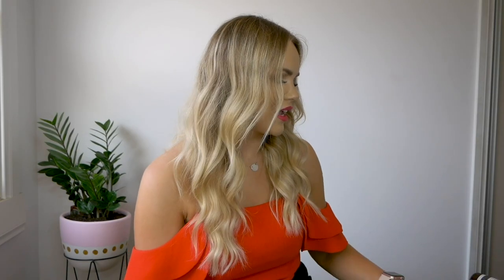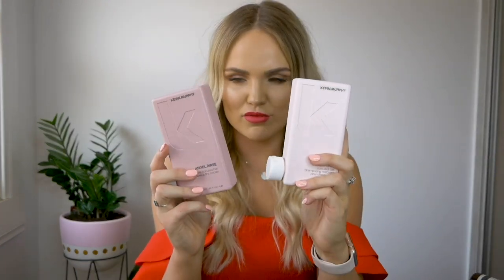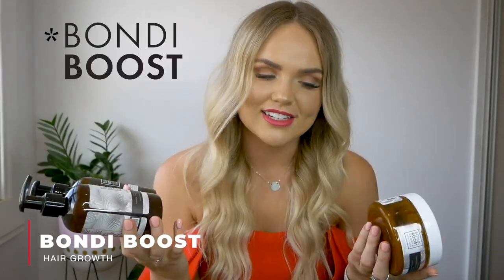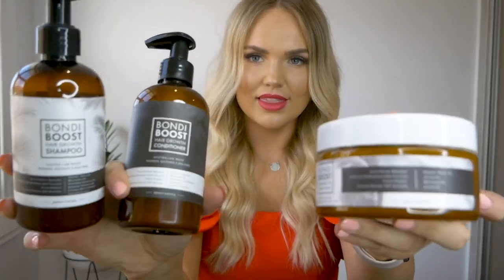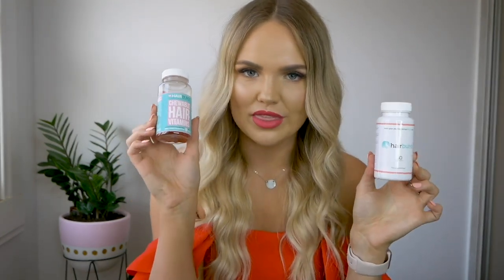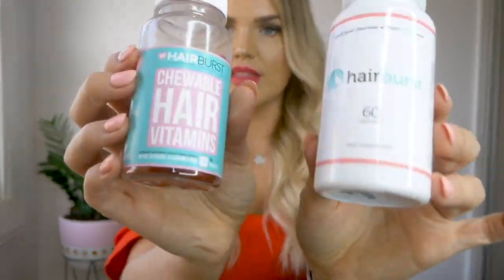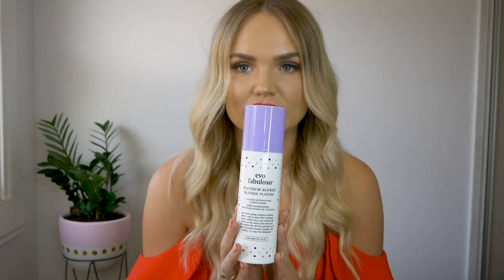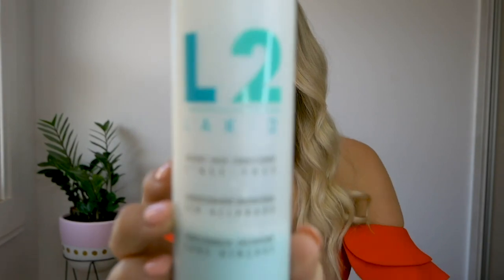HAIR PRODUCT REVIEW (IN-DEPTH) BONDI BOOST, OLAPLEX, COCO & EVE AND MORE!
▶︎ THESE ARE THE HAIR PRODUCTS I’VE BEEN USING FOR THE LAST LITTLE WHILE. MY HONEST OPINIONS ON ALL OF THEM AND WHETHER I WILL PURCHASE THEM AGAIN OR NOT.

‣00:28  Kevin Murphy - Angel Wash
‣01:39  Kerastase - Densifique
‣02:30  Bondi Boost - Hair Growth
‣04:04  Hair Burst - Tablets and Gummies
‣05:32  Evo - Fabuloso
‣07:05  Evo - Icon Welder
‣07:50  Lakme - Lak 2
‣08:55  Eleven - I Want Body
‣10:10  Kerastase - Elixir Ultime
‣11:00  Olaplex - No. 3
‣13:00  Coco & Eve - Like A Virgin

The Best Hairdresser is Northern Victoria: SHELBY